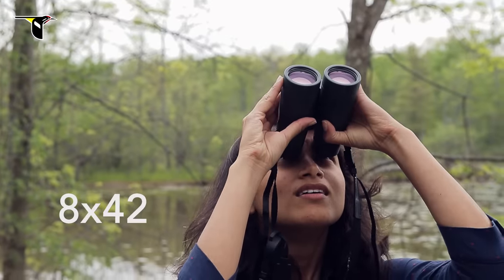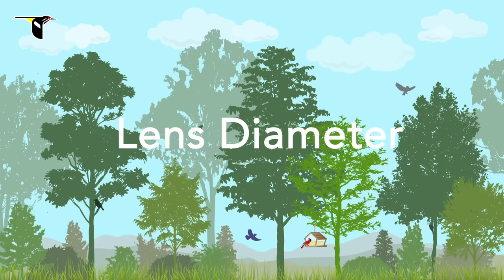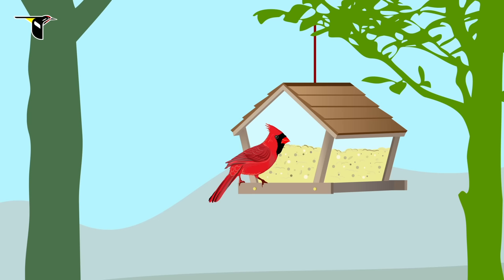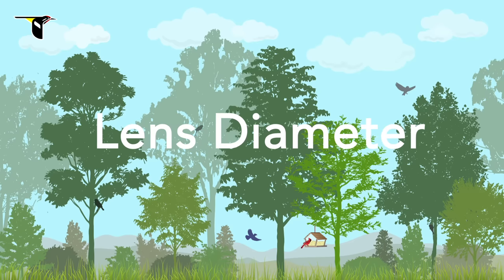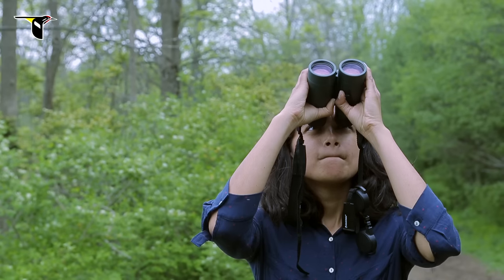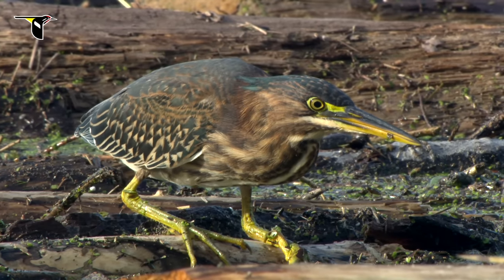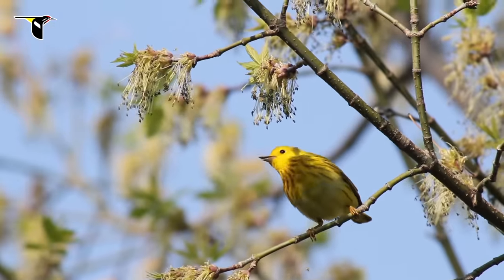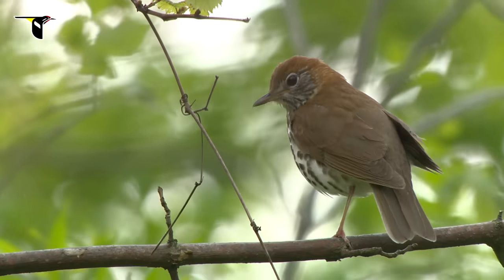Binocular Basics: What do the numbers mean?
Choosing the right pair of binoculars can be challenging, but knowing what the numbers mean can help you make the best choice for you. In this video discover how magnification and lens diameter affect binocular performance. Be sure to try out different binoculars to find the best pair for you.

Producer: Karen Rodriguez
Videographers: Chris Foito and Karen Rodriguez